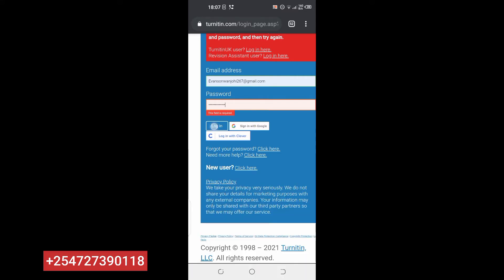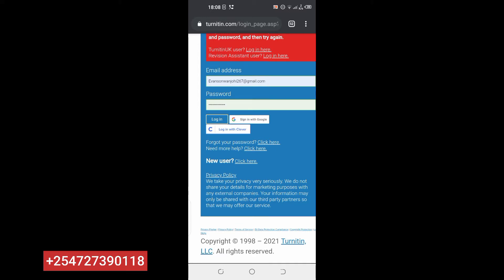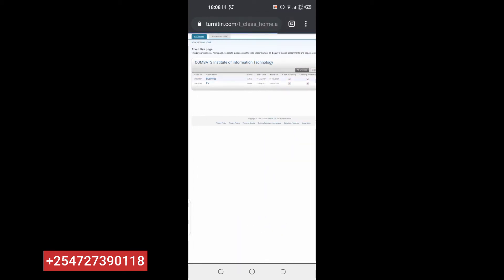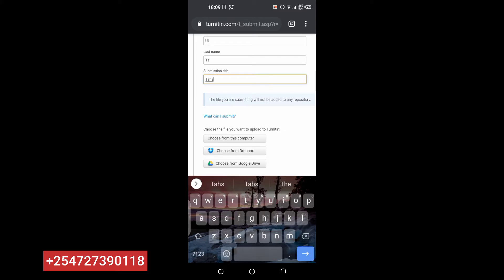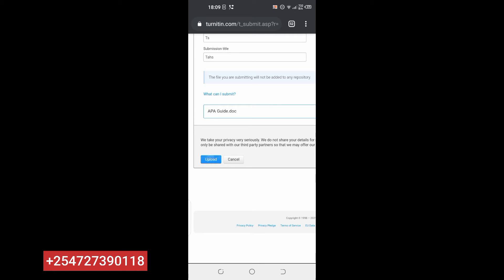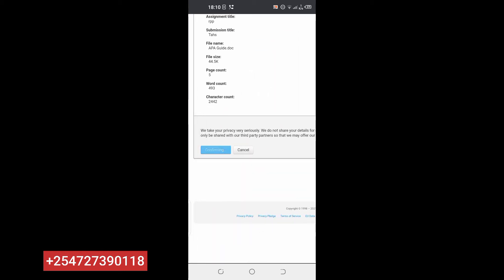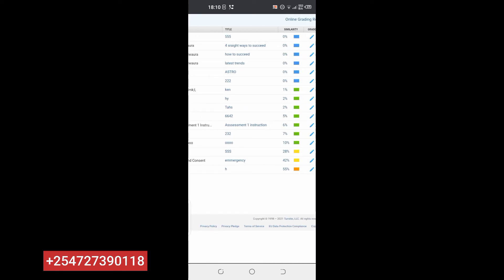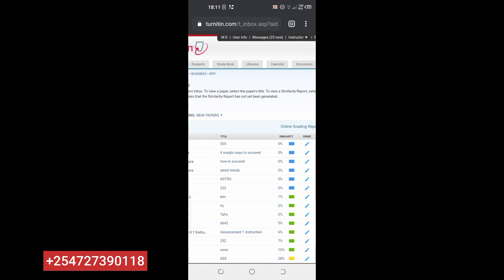How to Use Turnitin on your Smartphone | How to Check Plagiarism using your Smartphone .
This is how you check plagiarism using your Smartphone. watch my previous videos to understand academic writing